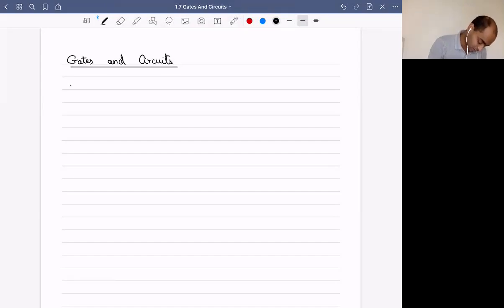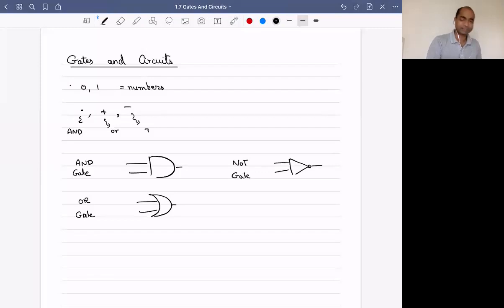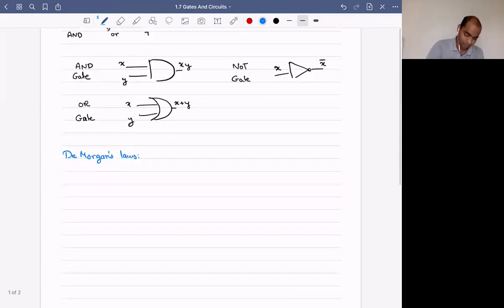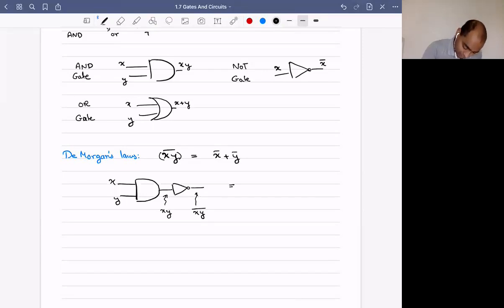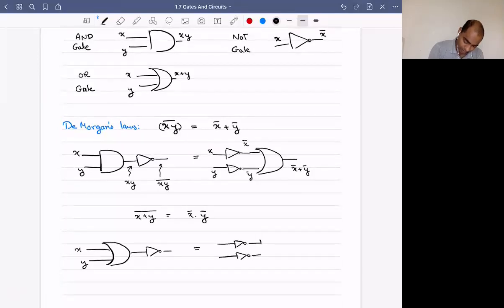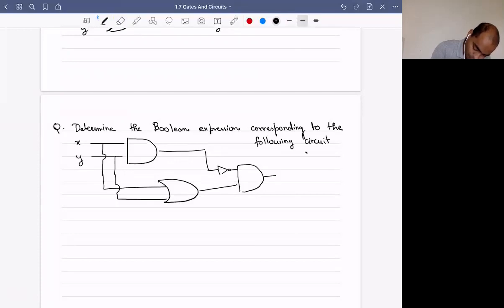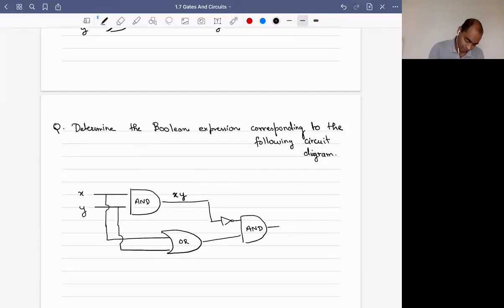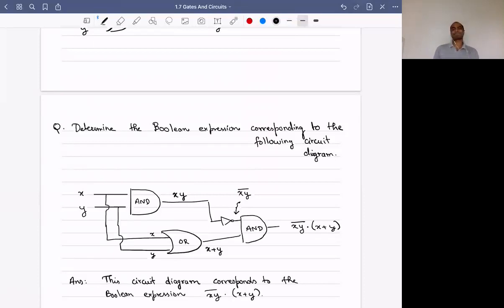1.7 Gates and circuits - Math 2151a UWO FW 2020